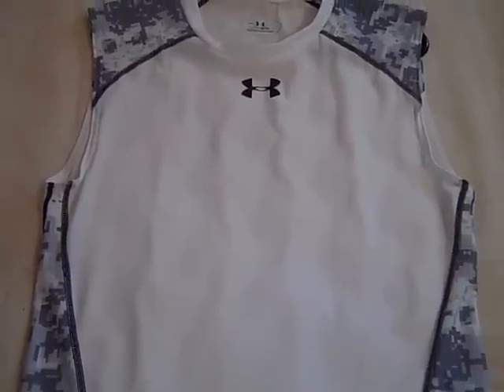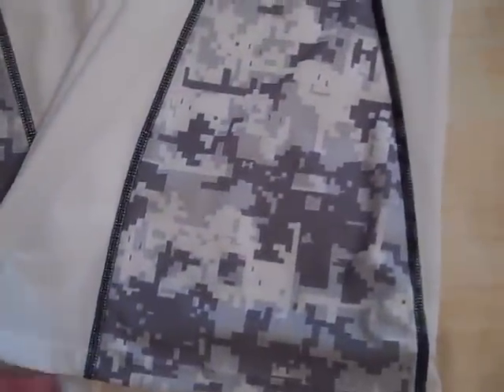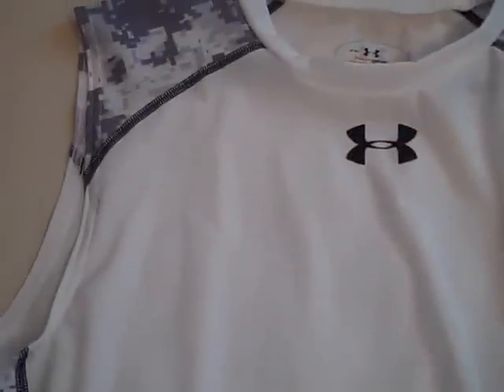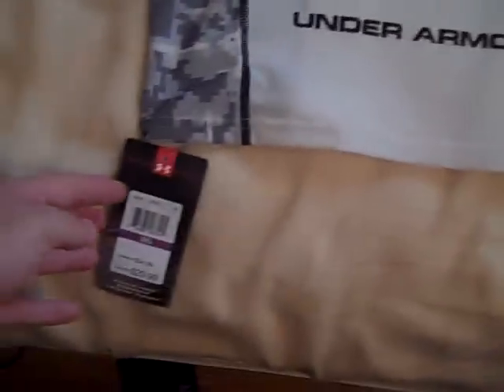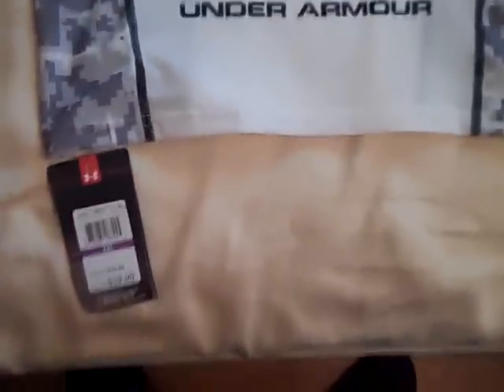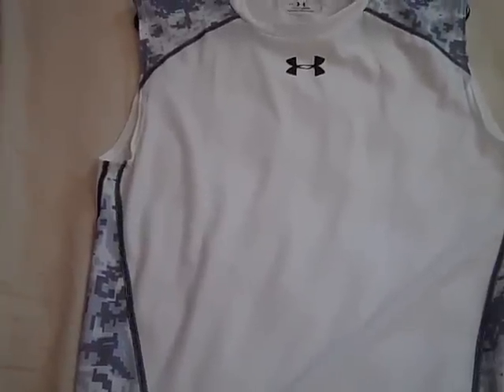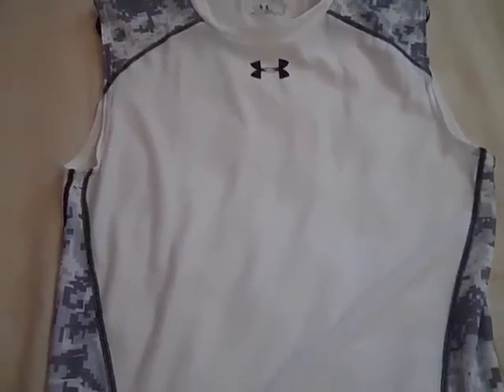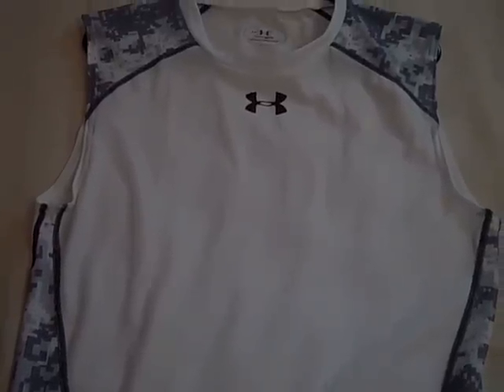Under Armour Battle Sleeveless Compression T Review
** These Under Armour Battle Compression Shirts are Awesome for Football, The Battle Series is from 2010, and found this one at the Under Armour Outlet.